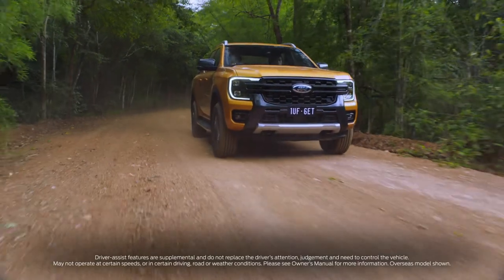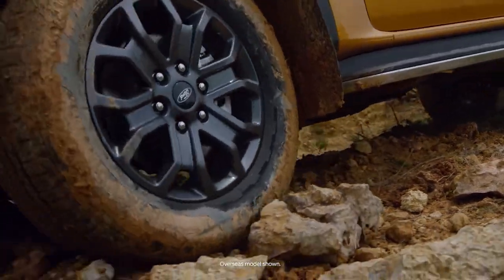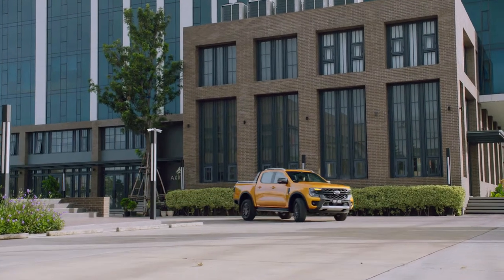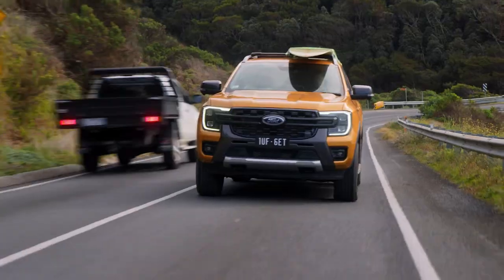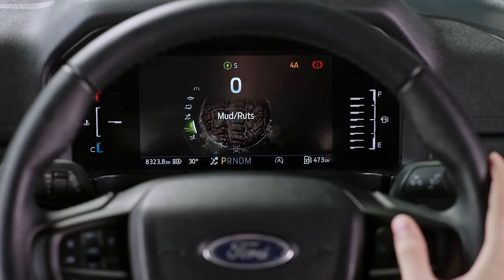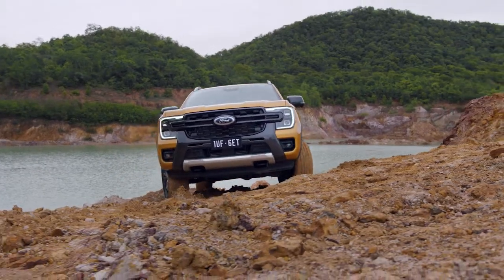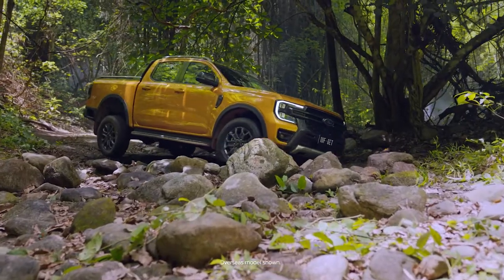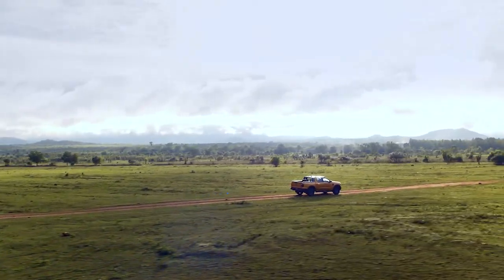How to use selectable drive modes | Discover your Ford Ranger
Selectable drive modes help you match the right traction to the environment around you and can be activated with the simple flick of a dial. Watch this video to discover what drive modes are available, how to use them and the environments they are best suited.

*MY2022 Ranger models only.